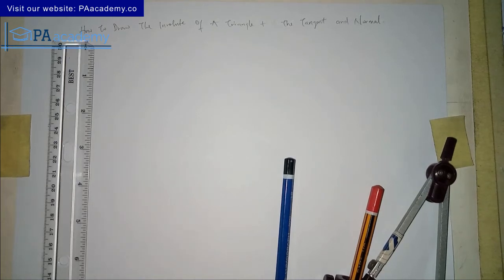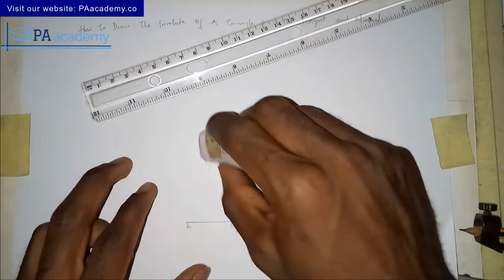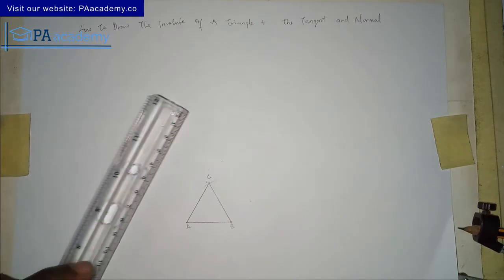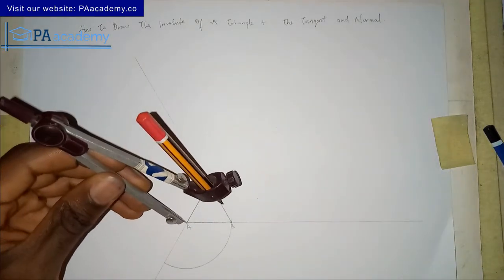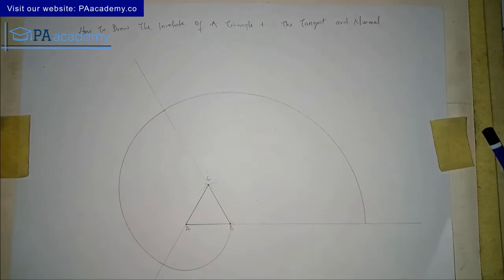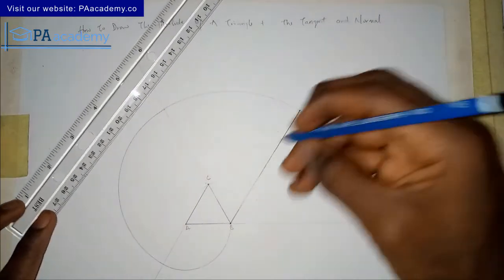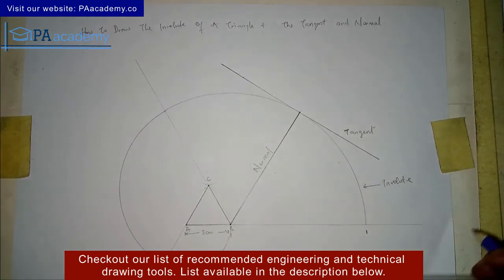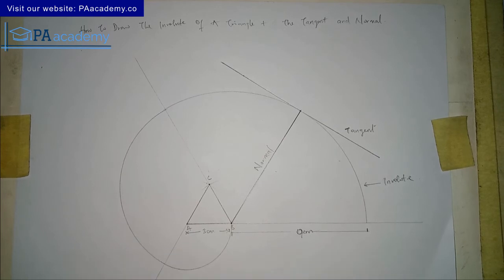youtube video #-84RdEzzQCE